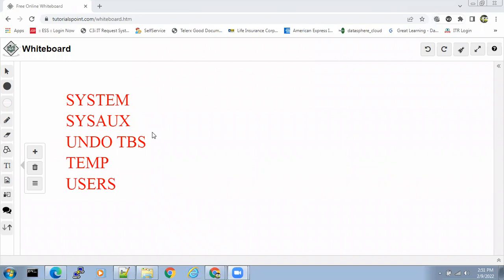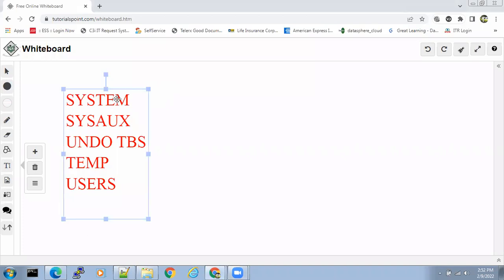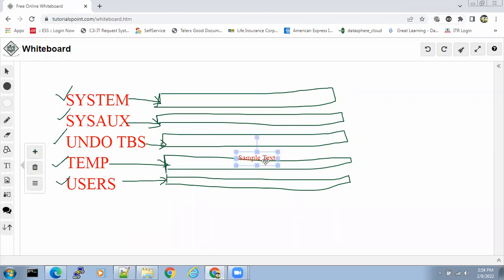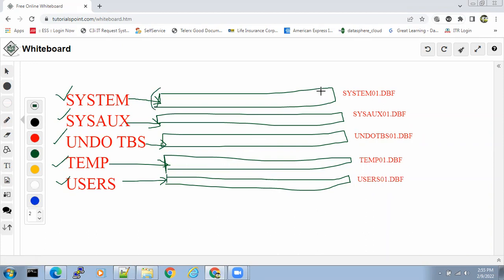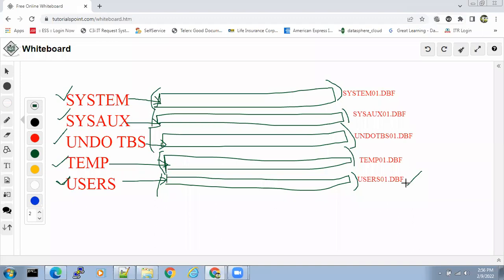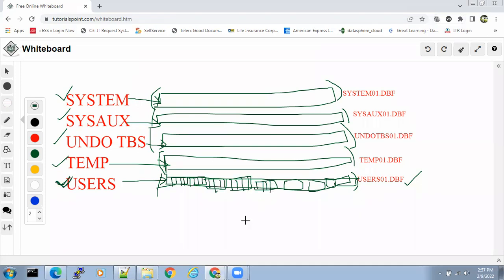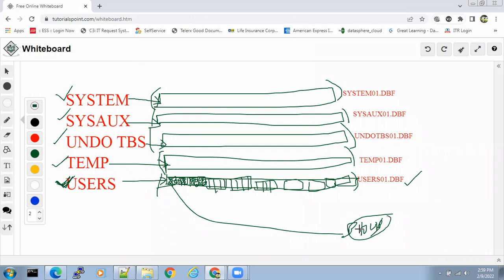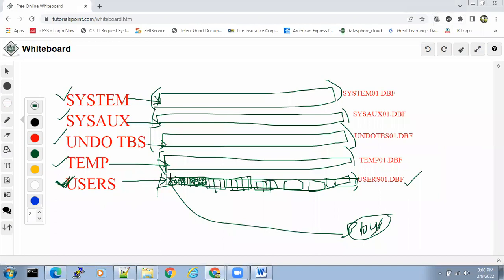SESSION 13 TABLE SPACE MGMT INTRO